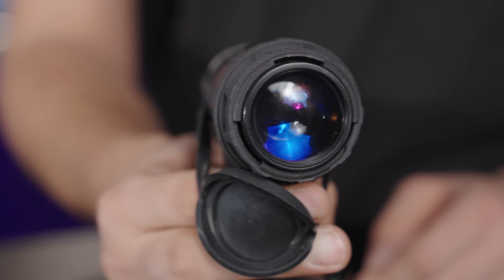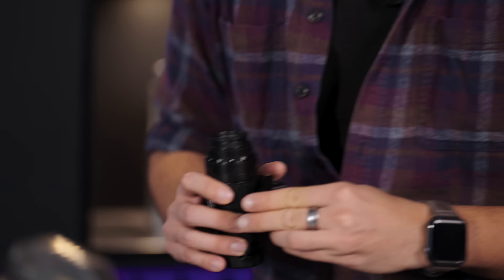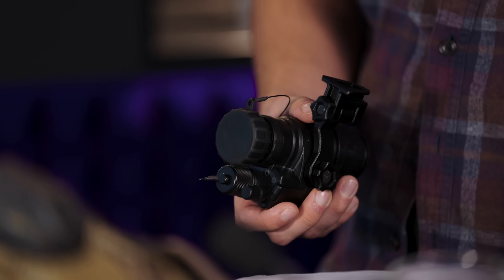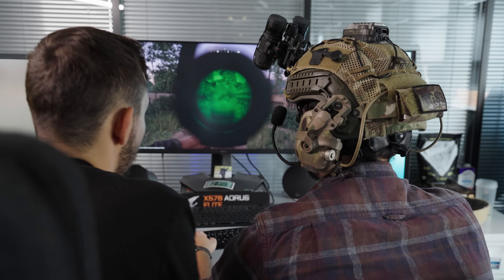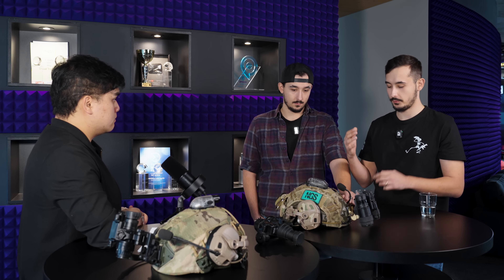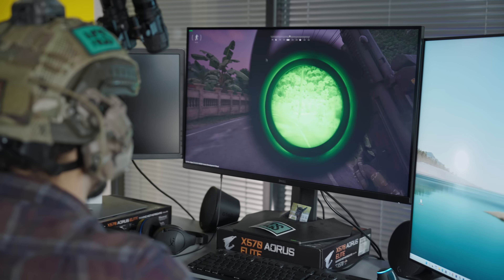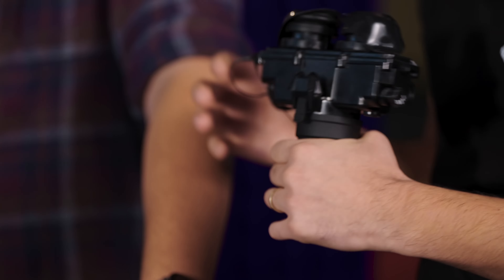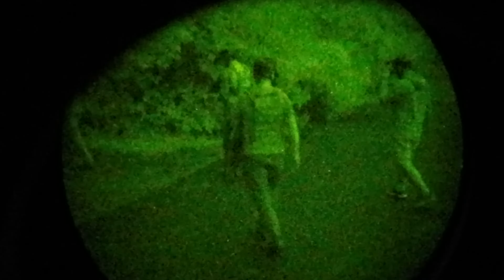Gray Zone Warfare - Developer Interview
More about this game:
🎮 Developer: MADFINGER Games, a.s.
🎮 Publisher: MADFINGER Games, a.s.